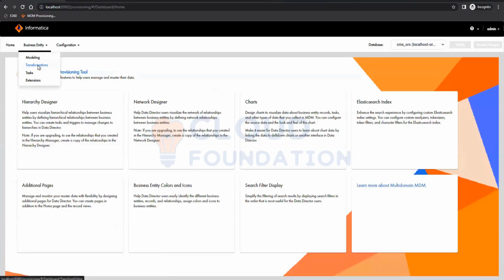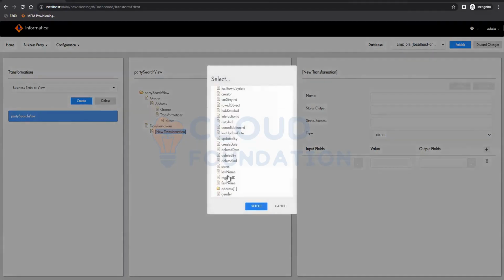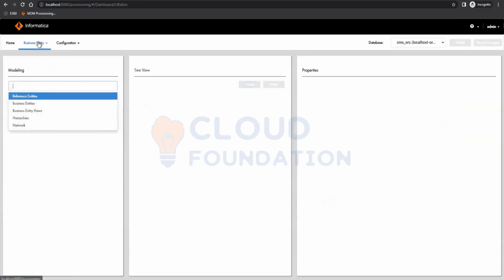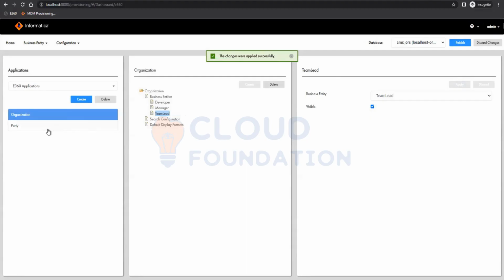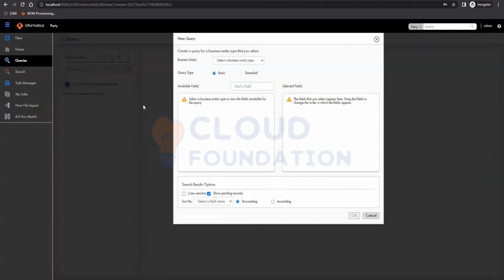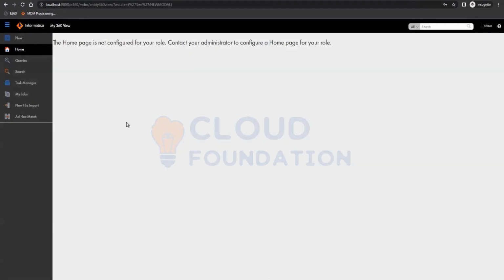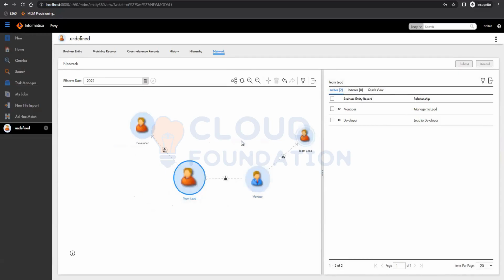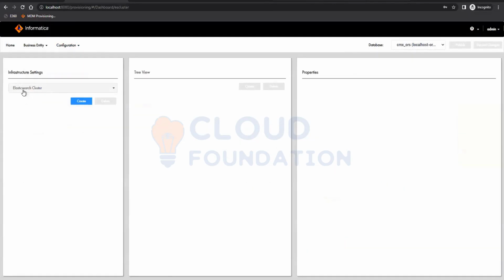Transformation & Creating Applications in Informatica MDM |Informatica MDM Training |CloudFoundation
Are you ready to learn how to use 📊 Transformations and 🔧 Create Applications in Informatica MDM?  This training session is the first step to becoming an expert in Informatica Master Data Management!  💼

 💡  This tutorial will help you whether you're just starting out or have been developing for a while: ✅ Learn about the most important types of transformations in Informatica MDM ⚙️ Learn how to make apps step by step 🧩 Learn how to build and manage workflows effectively 🛠️ and improve your real-time data integration skills 🚀

 🚀  Get real-world examples and live use cases to learn from experts in the field!
 👨‍🏫  CloudFoundation, your trusted partner for cloud and data management courses, is putting on this training.

For all the information about the Informatica MDM course, go

 CloudFoundation is the best place to learn!

 🎓  Sign up for programs that will change your career and improve your skills right now!

Explore More :

Informatica Hierarchy Manager
Informatica Cloud Training
MDM Transformations
Informatica Data Modeling
MDM Data Integration
Informatica Business Entity
Informatica MDM Hub
Informatica Data Stewardship
Master Data Management
Informatica Cloud Services
Informatica Analyst Training
Informatica Developer Tools
Data Quality Informatica
Informatica Workflow Design
Informatica Application Integration
Cloud Data Management
Informatica Data Synchronization
Informatica MDM Configuration
MDM Cleanse Functions
Informatica Match Merge
ETL Tools Informatica
Informatica Repository Manager
MDM Data Governance
Informatica Real-Time Integration